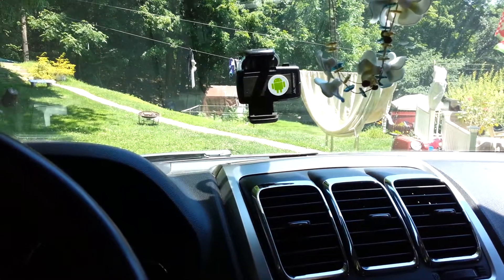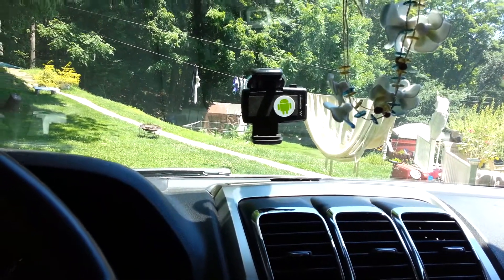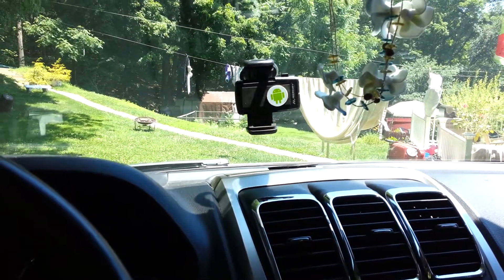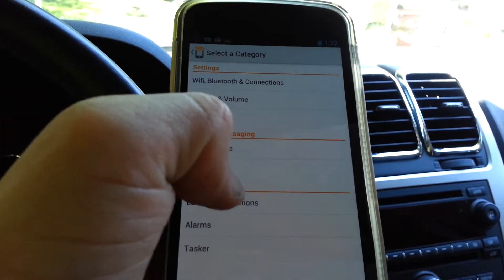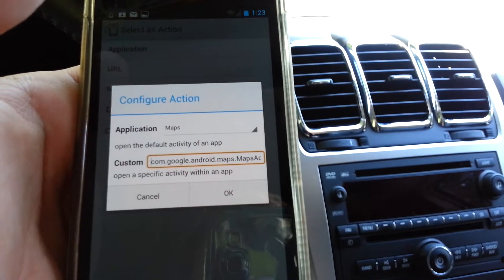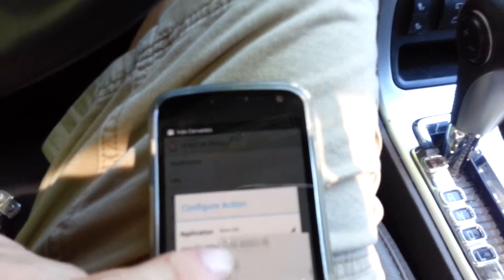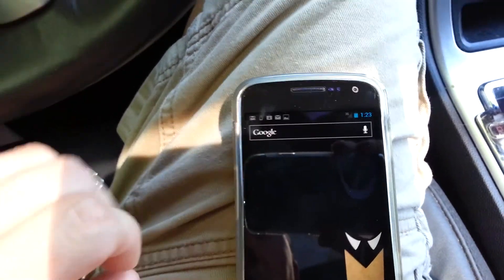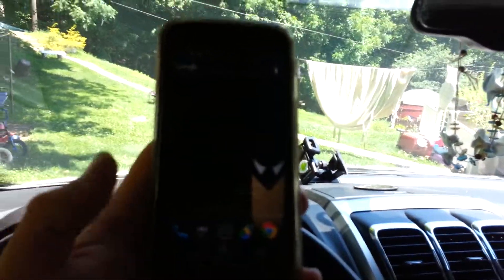NFC Tags Task 3: Launch Google Maps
How to use NFC tags to launch a simple application such as Google Maps.